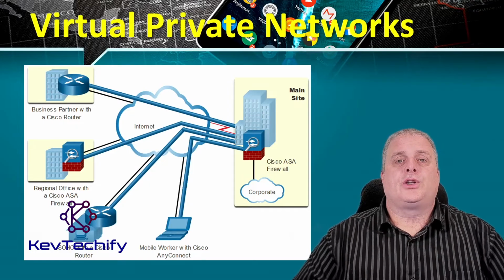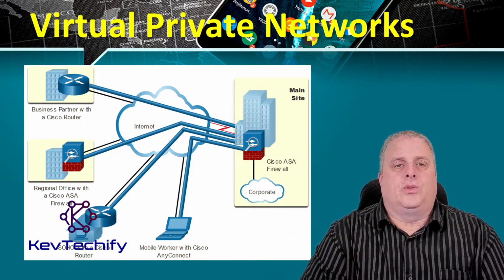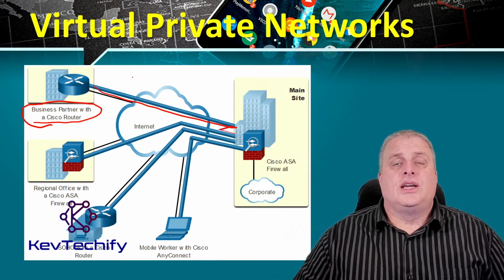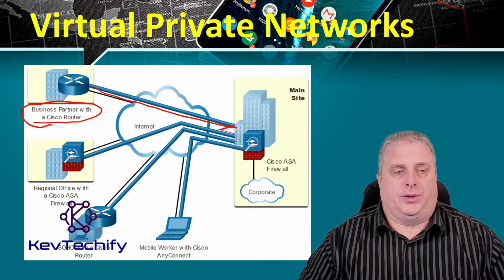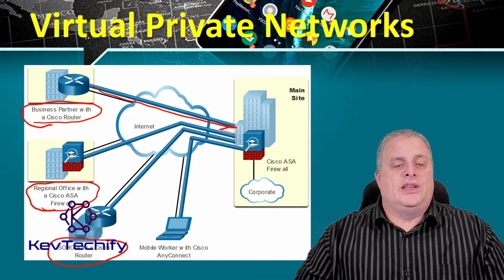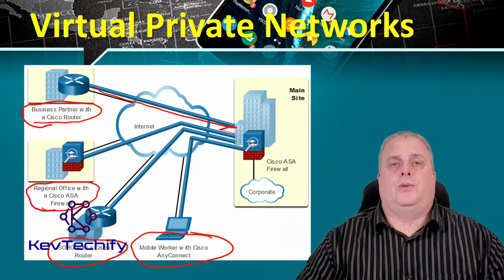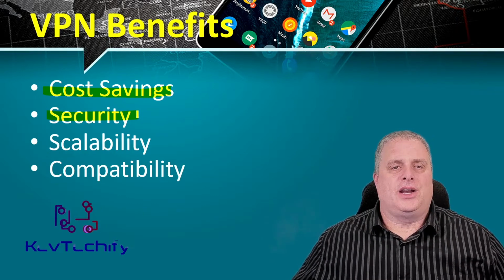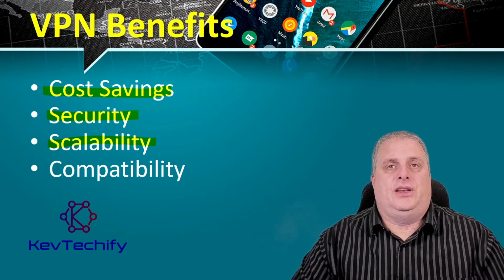VPN Overview - VPNs - Network Security - CCNA - KevTechify | vid 71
In this episode we are going to look at Virtual Private Network (VPN) Overview.

We will be discussing Virtual Private Network (VPN) and VPN Benefits.

Episode 18 - VPNs
Part A - VPN Overview
Video Number: 71